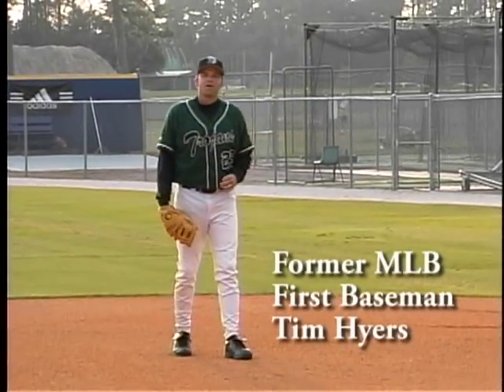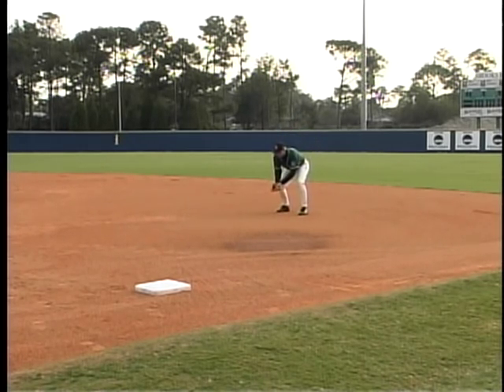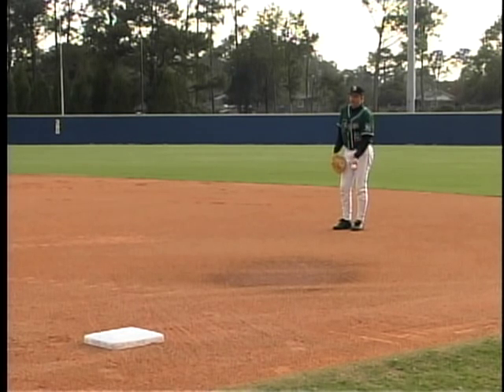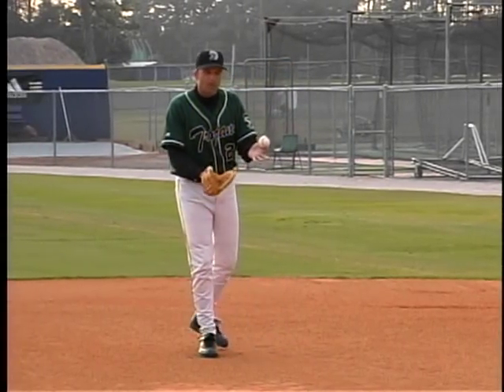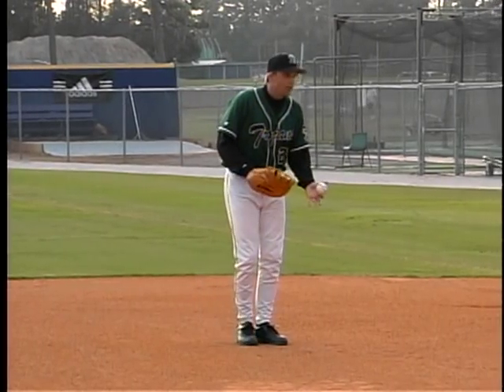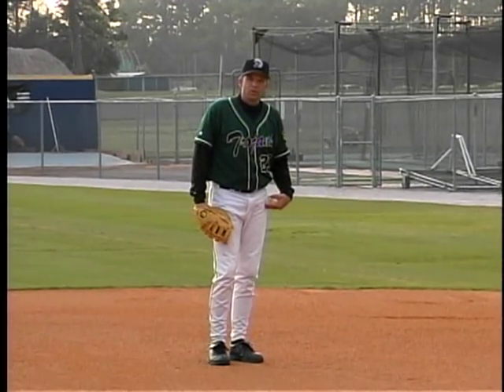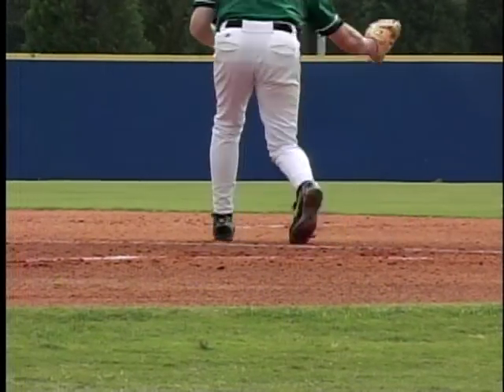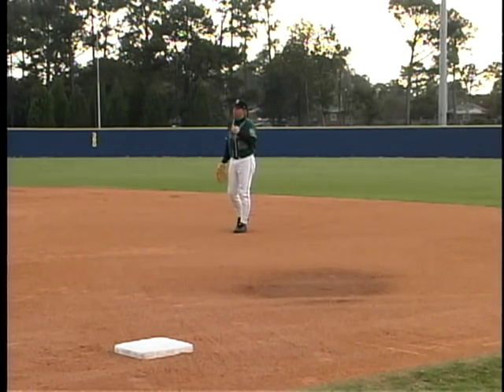1B - Feeds to Pitcher Covering First Base - Winning Baseball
Former Major league First Basemen Tim Hyers takes coaches, parents, and players through the keys to making simple and advanced feeds to the pitcher covering first base.

to purchase your copy of Trent Mongero's top Instructional Baseball Series, "Winning Baseball." Each book comes complete with a detailed 4 hour instructional DVD. Contributors to the books include Pro Hitting Coordinator, Tim Hyers and Pro Pitching Coordinator, Scott Emerson.  WINNING BASEBALL is tabbed by Ray Tanner, The former head coach of the University of South Carolina and Back-to-Back National Champions, as the best Instructional series he has ever seen.